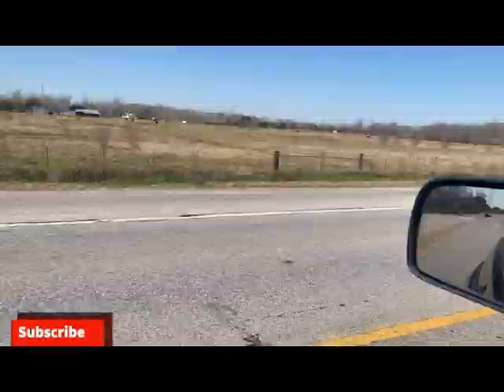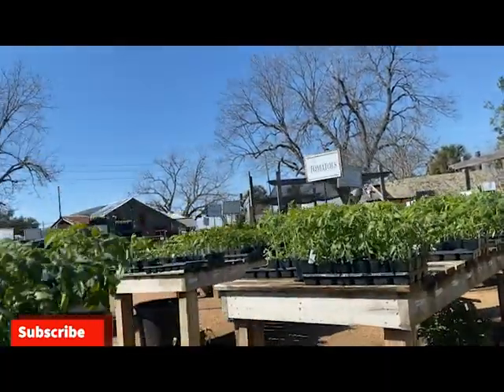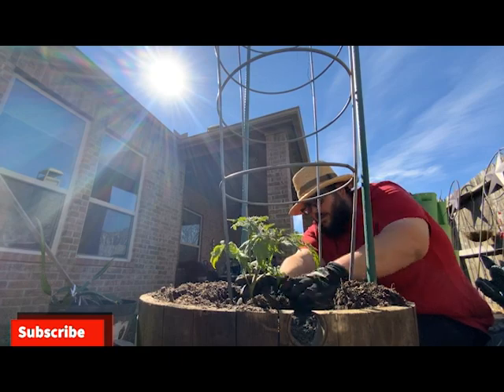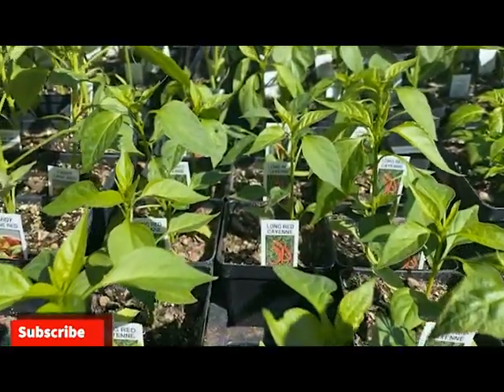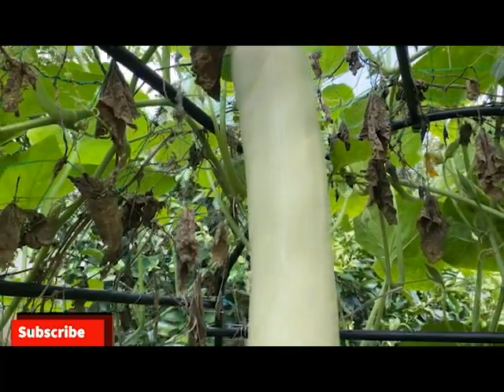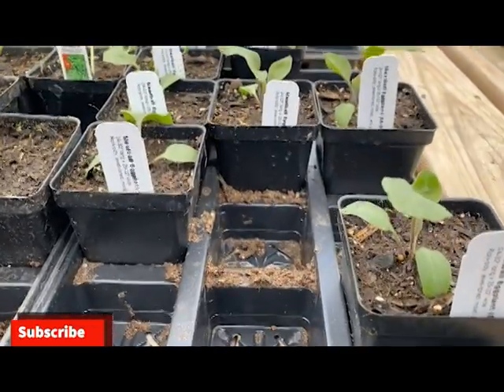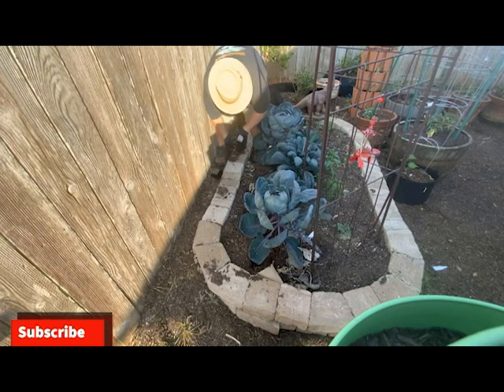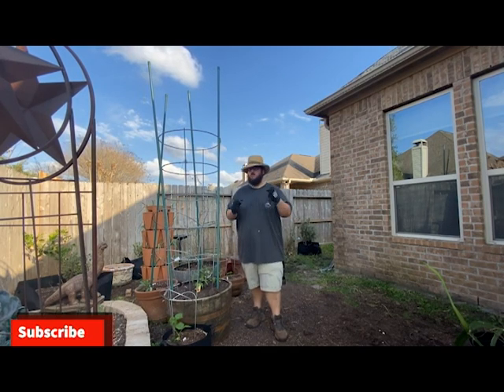Plant These Vegetable Now In March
If you live in Zone 9, which has a mild winter and hot summer, March is a great time to start planting vegetables for the spring and summer season. Here are some vegetables that you can consider planting in March in Zone 9:

Overall, March is a great time to start planting a variety of warm-season vegetables in Zone 9. Just be sure to keep an eye on the weather and adjust your planting schedule accordingly.